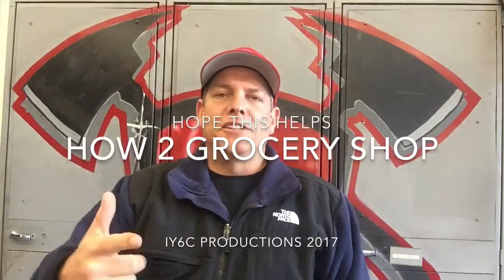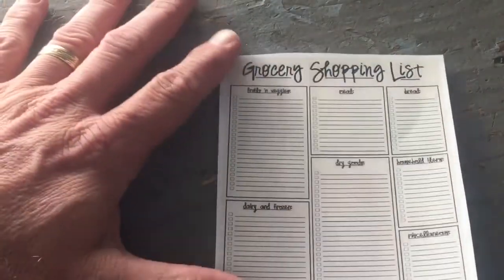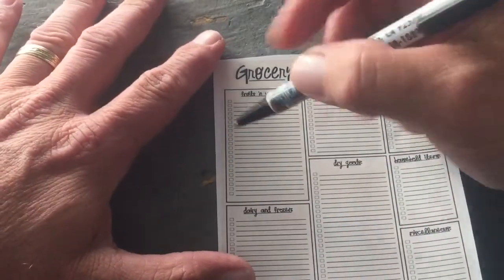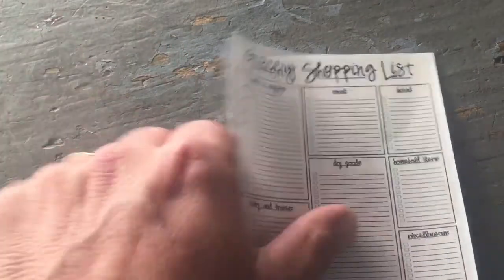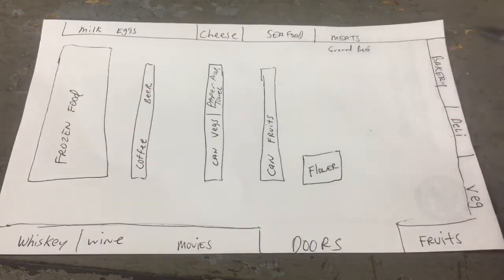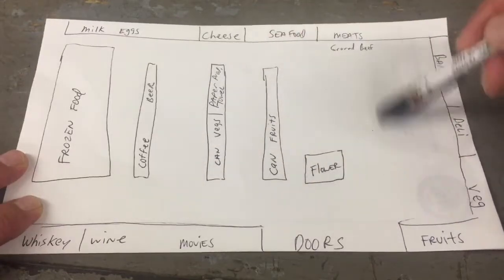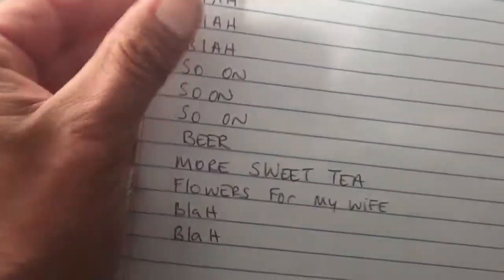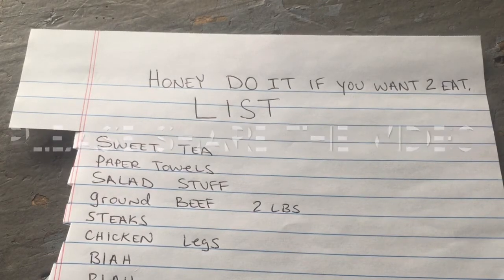How to grocery Shop Firefighter Style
Here is some tips on how to grocery shop. This can work for any type of store from home depot, to wall mart to just getting groceries.